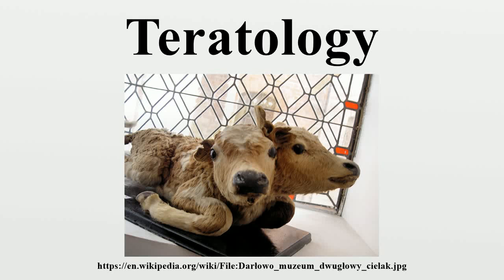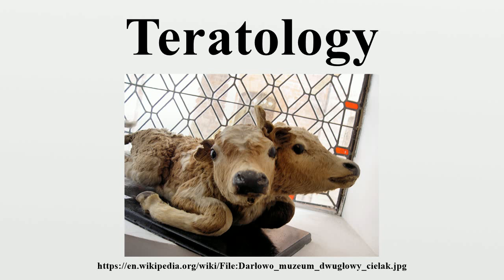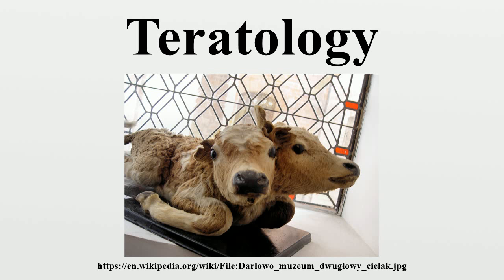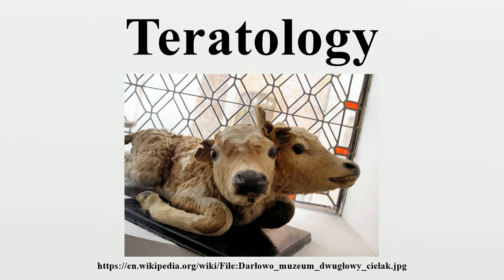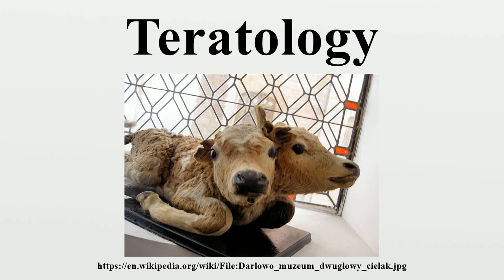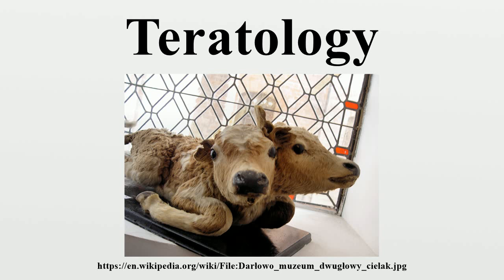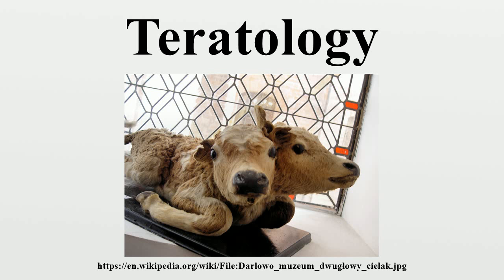Teratology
Teratology is the study of abnormalities of physiological development.It is often thought of as the study of human congenital abnormalities, but it is broader than that, taking in to account other non-birth developmental stages, including puberty; and other non-human life forms, including plants.

Image-Copyright-Info
Author-Info:   Klapi

Image-Copyright-Info